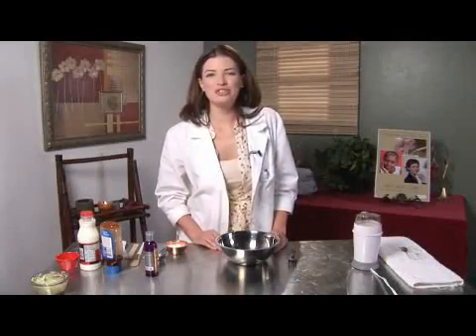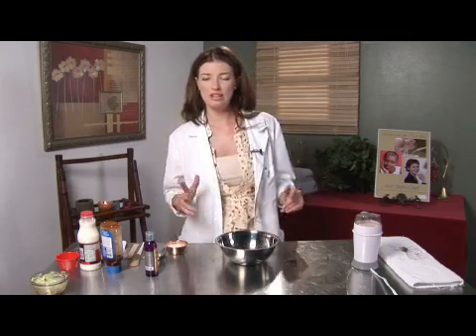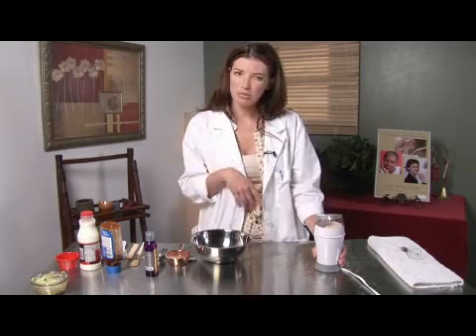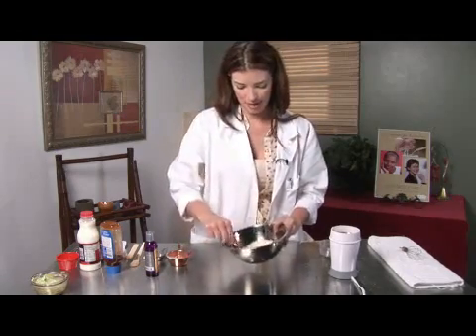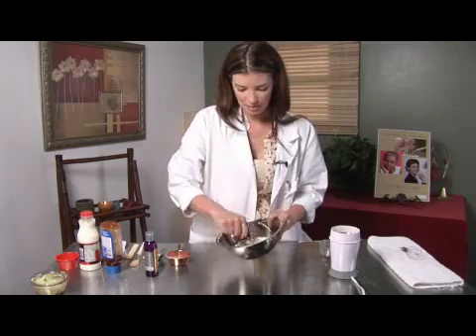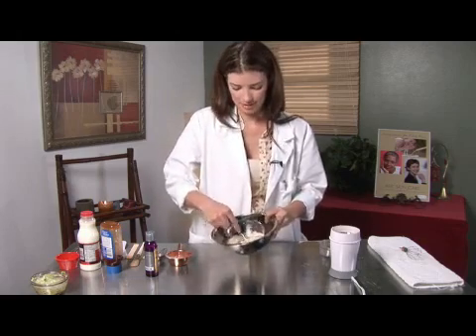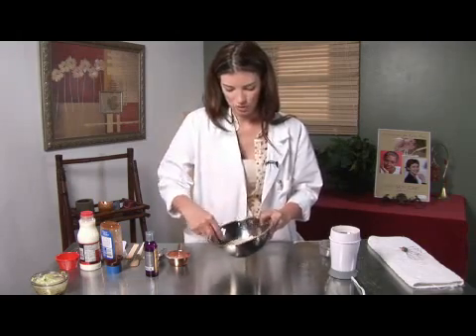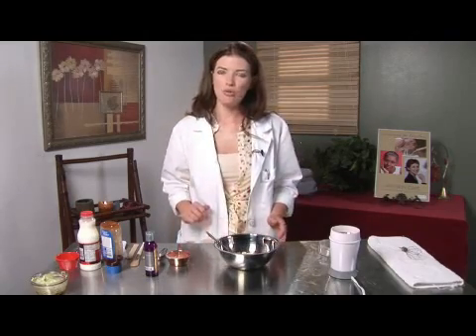How to Make an Oatmeal Facial Mask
How to Make an Oatmeal Facial Mask. Part of the series: Spa Facials. To make an oatmeal facial mask, combine two tablespoons of honey, a quarter cup of plain yogurt and a half cup of ground oats before applying it to the face with a brush. Make a homemade mask that is great for sensitive skin with beauty advice from a clinical aesthetician in this free video on skin care.